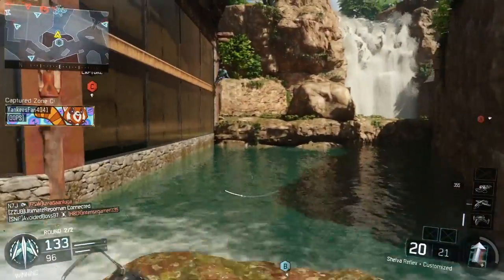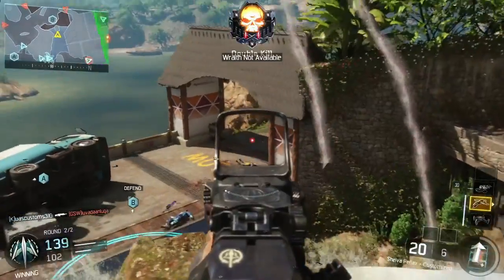BLACK OPS 3- Top 5 "EASY NUCLEAR MEDAL" (BO3 Tips and Tricks for getting a nuke)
BLACK OPS 3- 5 TIPS TO GET A NUKE (BO3 Tips and Tricks for getting a nuclear) Want to know how to get an EASY nuclear? Watch this video and try out these tips for yourself!